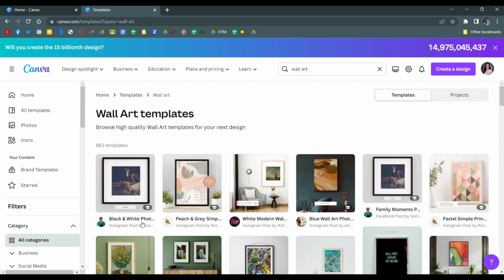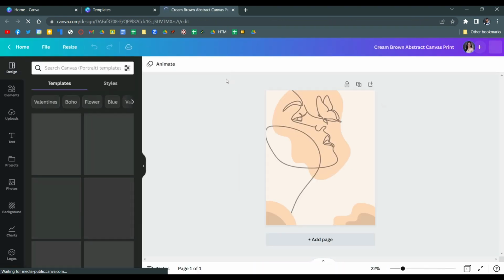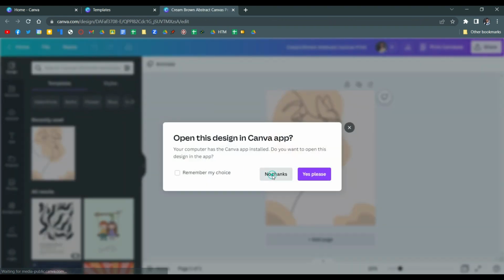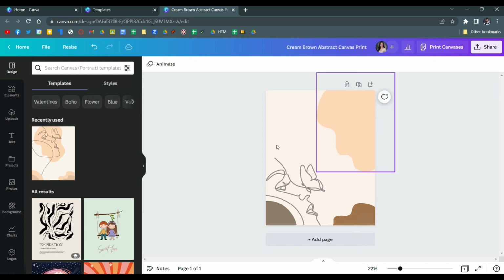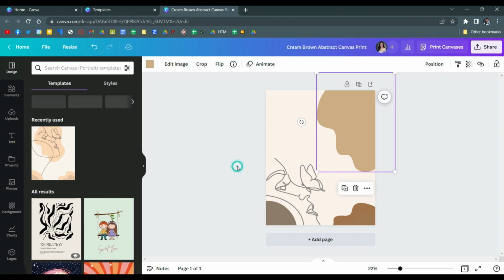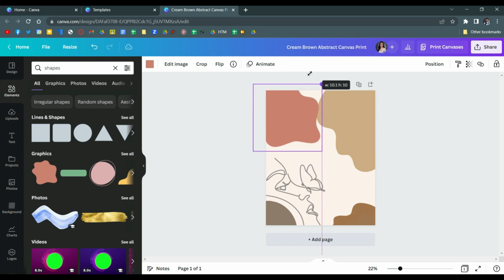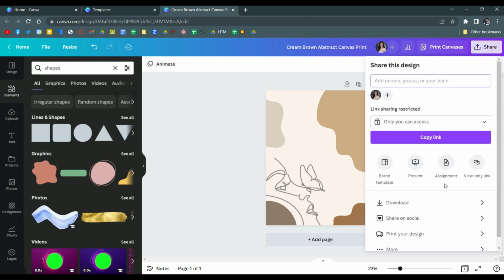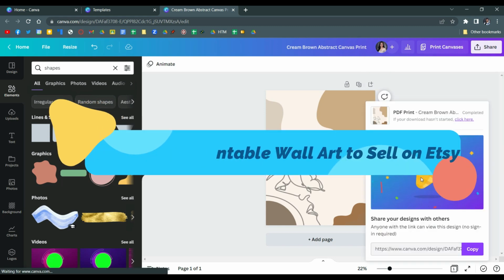How To Make Printable Wall Art To Sell On Etsy (SIMPLE!)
How To Make Printable Wall Art To Sell On Etsy. It’s a very easy tutorial, I will explain everything to you step by step.